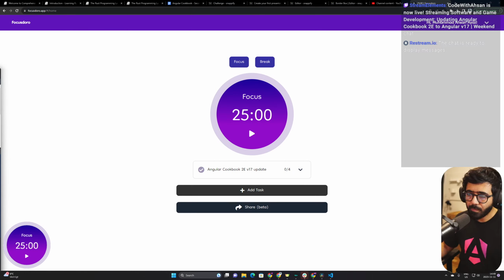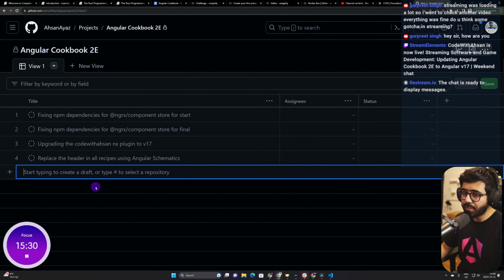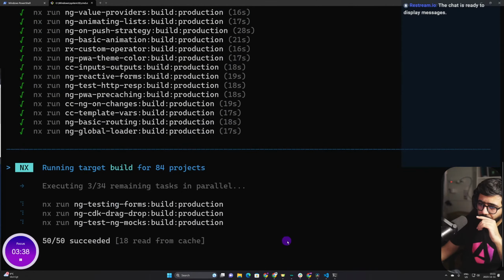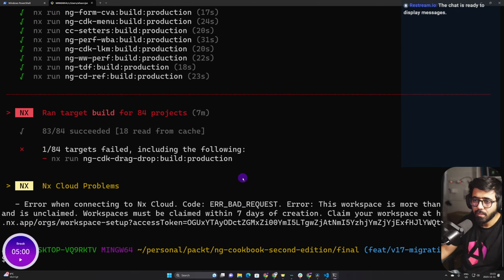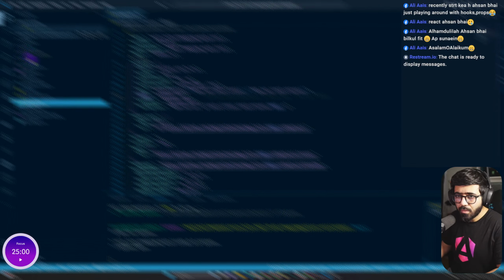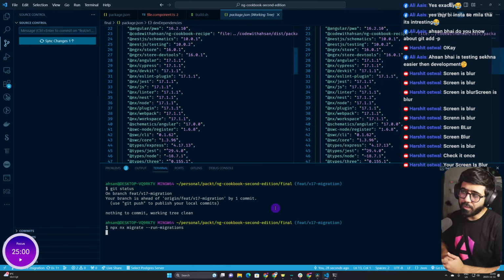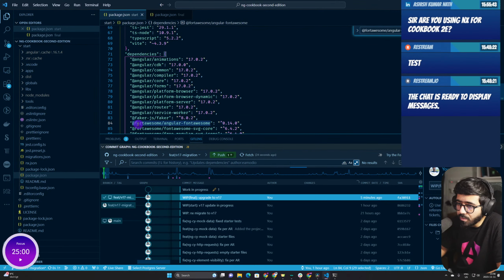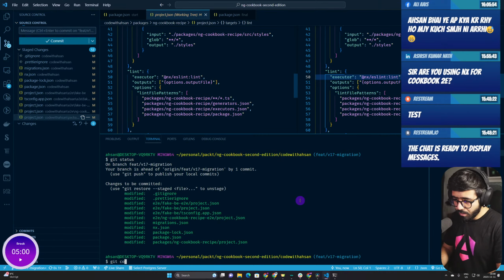Updating Angular Cookbook 2E to Angular v17 | Weekend chat